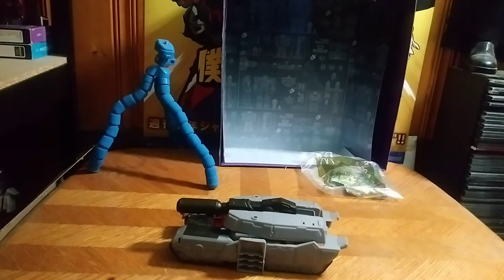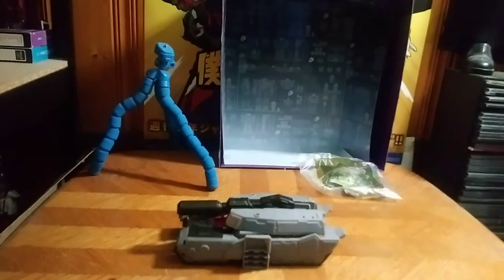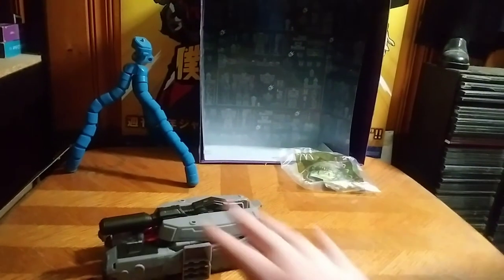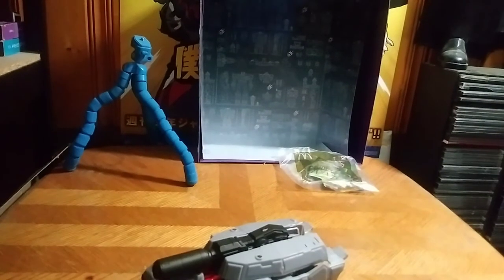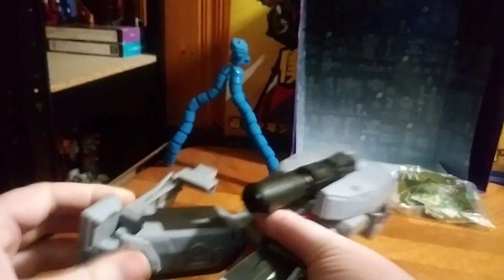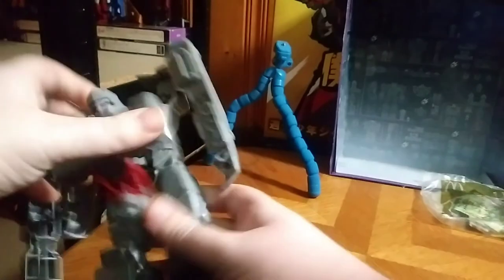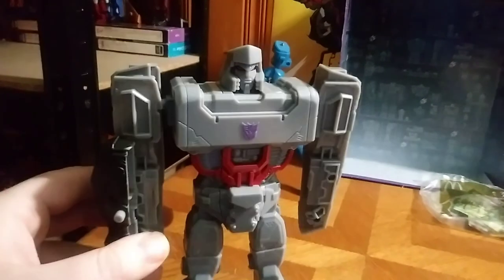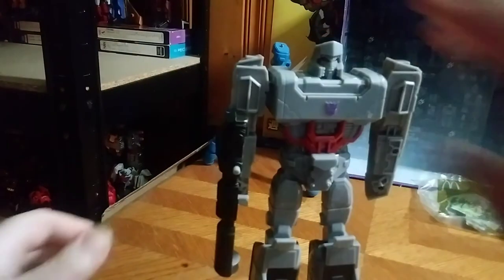EDDIE HILL REVIEWS:TRANSFORMERS-MORE THAN MEETS THE EYE-LEADER-MEGATRON-12 in FIGURE 12/30/19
EDDIE HILL REVIEWS: TRANSFORMERS-MORE THAN MEETS THE EYE-LEADER-MEGATRON-12 in ACTION FIGURE     12/30/19